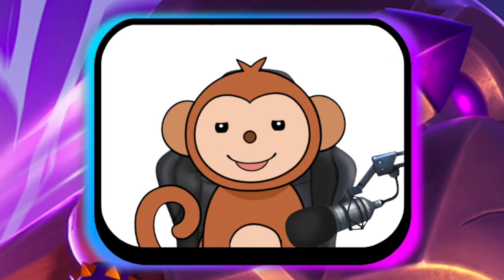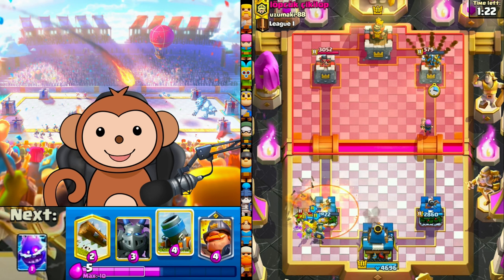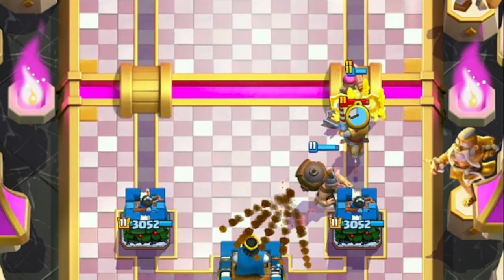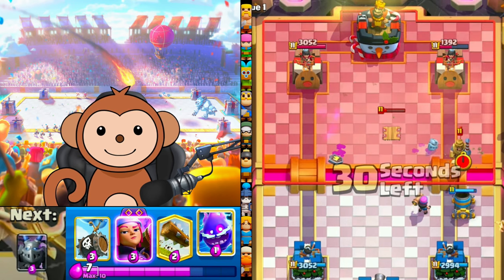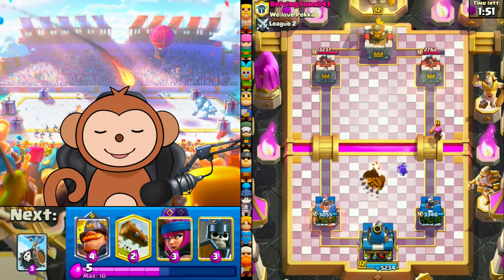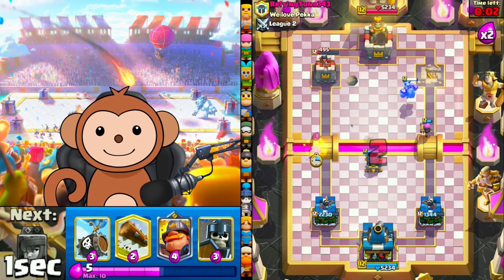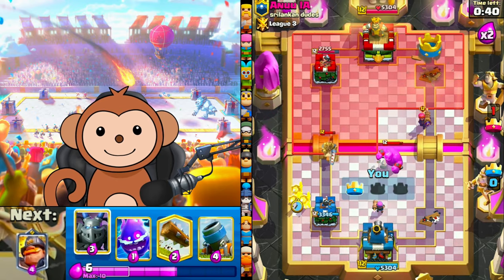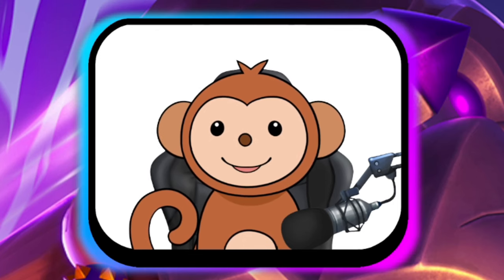I Upgraded My SIXTH Level 15 Card *PT 70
Starting over in Clash Royale as a F2P Player.  The goal is to enjoy and play the game as a F2P player.  Watch me work my way through the game as a F2P player.  Let's Go!

Timecodes
0:00 Intro
0:17 First Match
2:58 Goblin Party Skin Giveaway Winner
3:03 Second Match
5:56 Third Match
8:42 Fourth Match
11:38 Outro

Socials:
▷ TikTok ◁ @borednewb